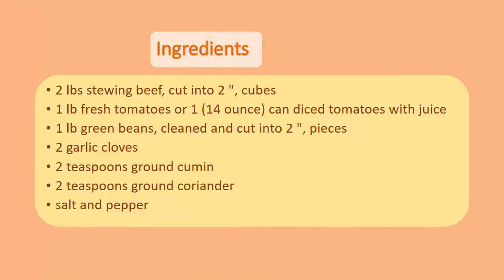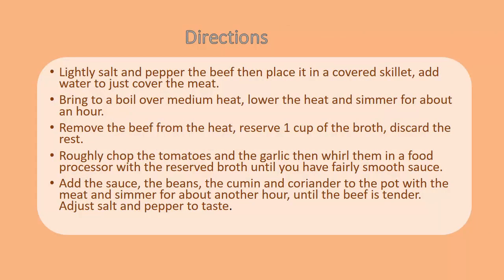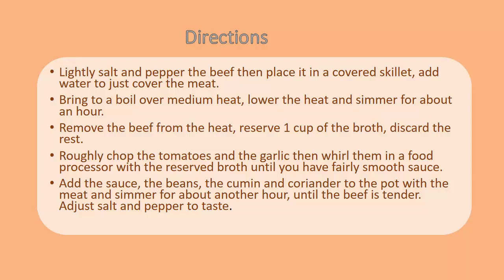Fasoolya Khadra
Very good for health is Fasoolya Khadra. Enjoy !!